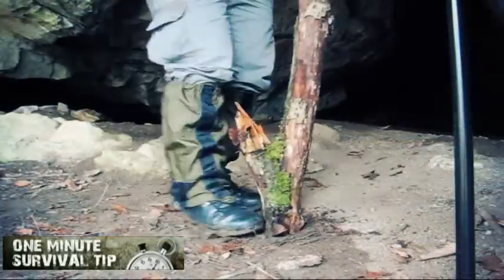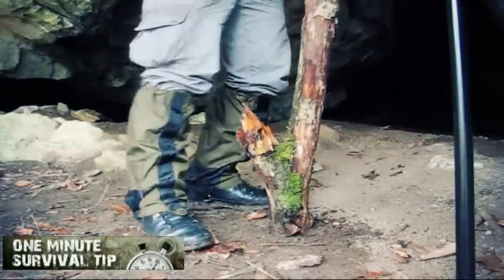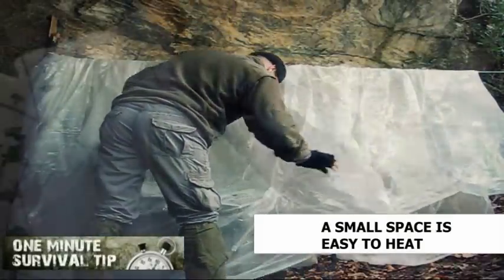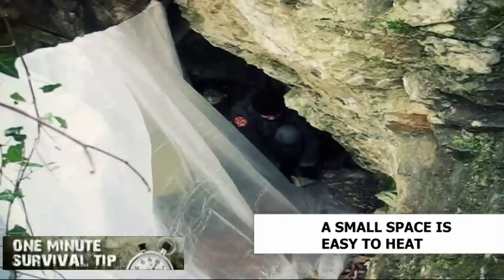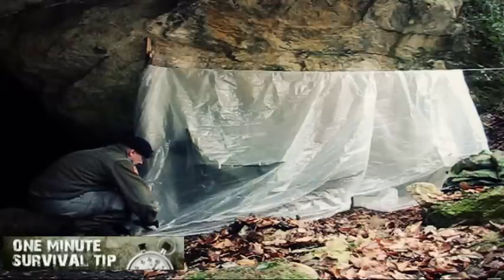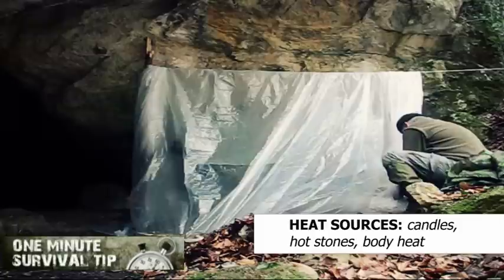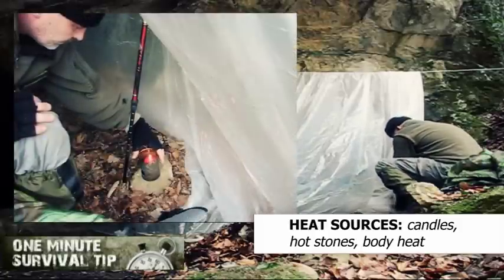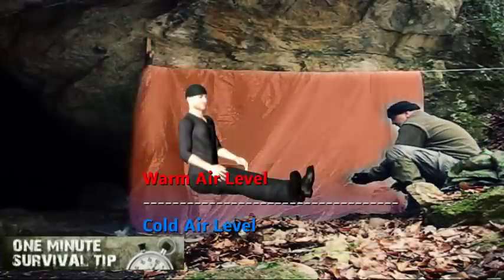Cave as a refuge (Part 3/3) - one minute survival tip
This time: How to create a warm environment.

Stay off the ground: You lose more heat to the cold ground than you do to the air around you, so having or making a raised platform is a good way to start off your primitive shelter. To achieve this goal,  a camping bed or an camping armchair can  be very helpful. In that case i used the armchair

Keep the shelter as small as possible. A small air space is easier to heat as a larger one.
Any heat source will help you to heat up the air. Use whatever is on hand. You can warm a few rocks by your campfire and put them inside to warm up your shelter.

About 30 to 50 cm above ground level it is warmer, because the cooler air sinks to ground (Snow cave principle!). Where the cold-warm border lies, depends on the construction height of your shelter.

Always try to stay above the cold air level.

Next time: Survival Medicine - Pain Killer